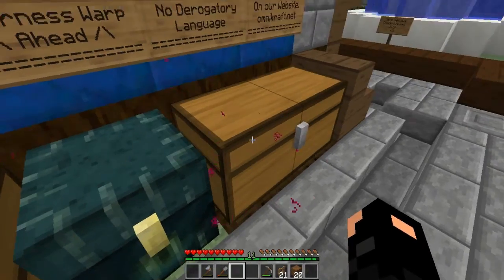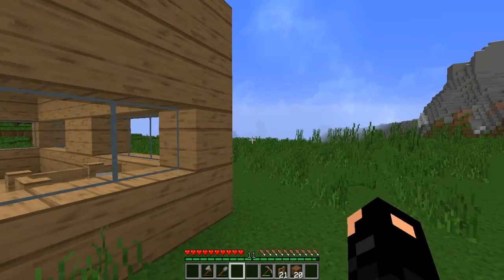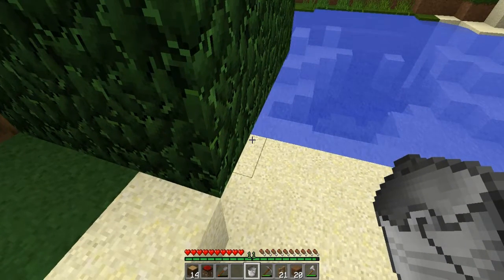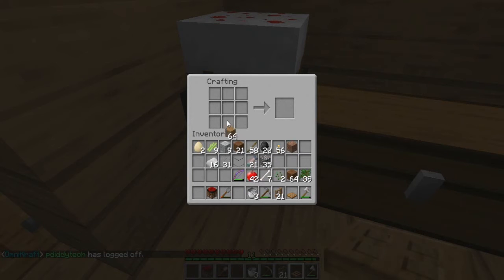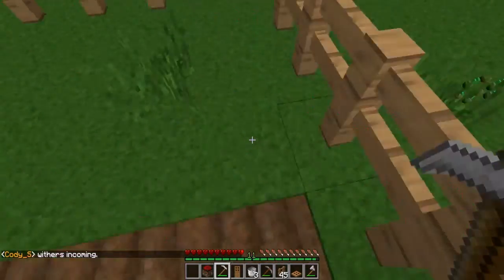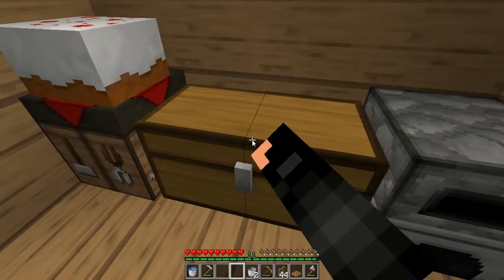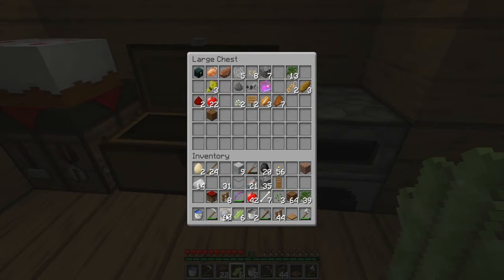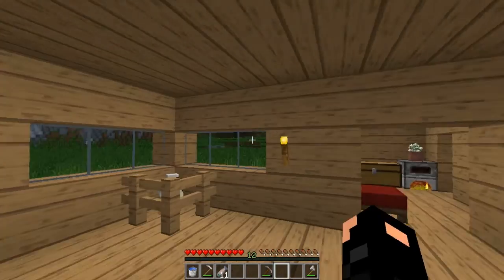OmniKraft SMP | S1E6 | Lets get to farming